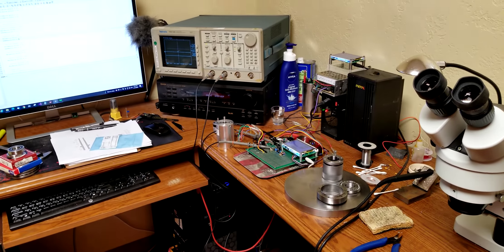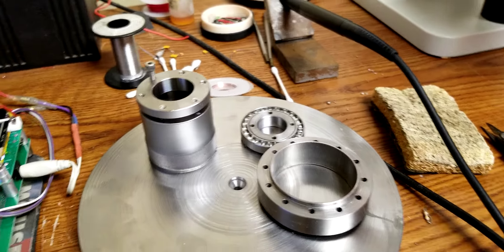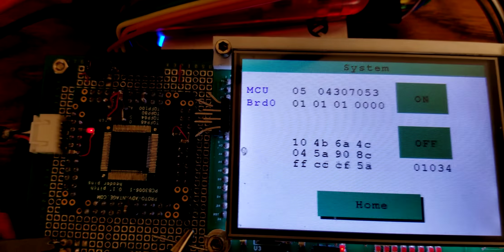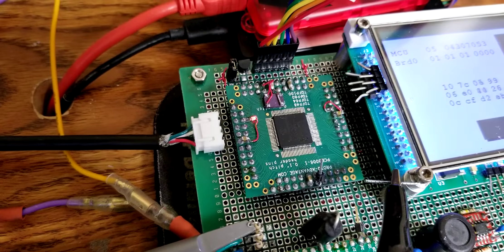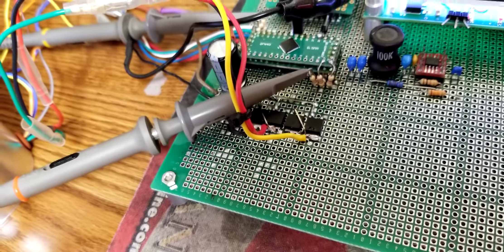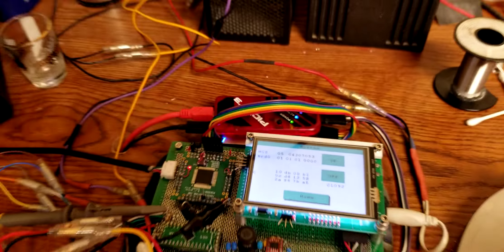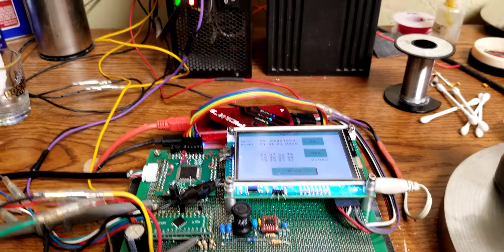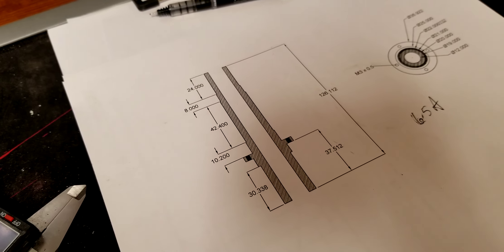A Short Update on the Robot Project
A quick tour of the Home of MainBrain and what we are doing currently.